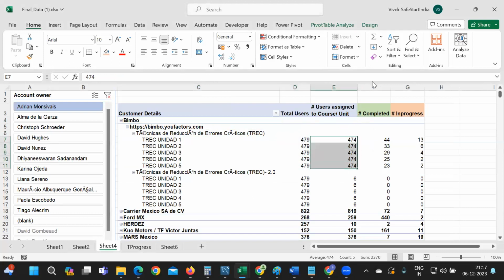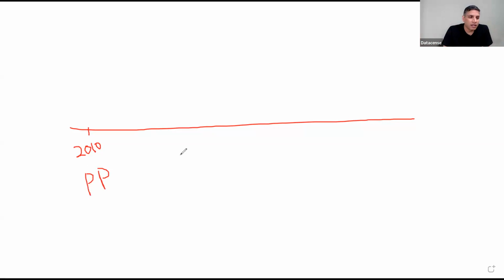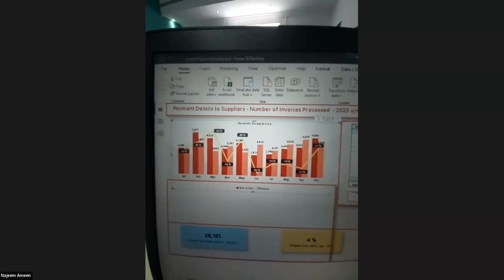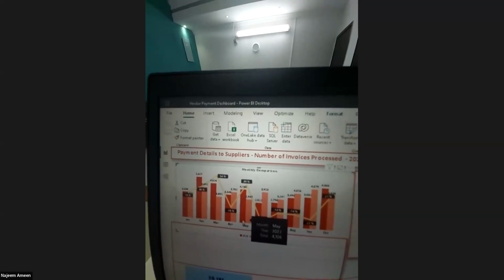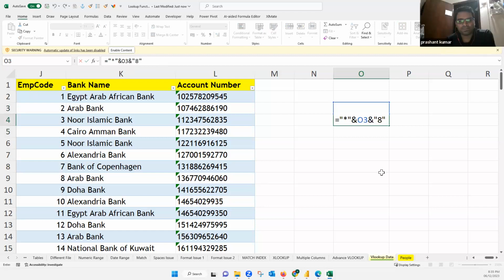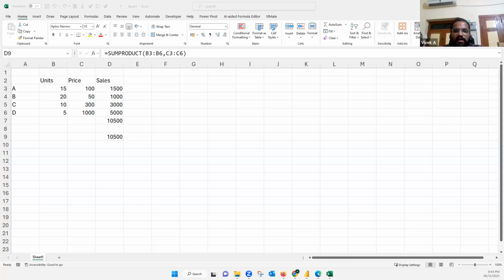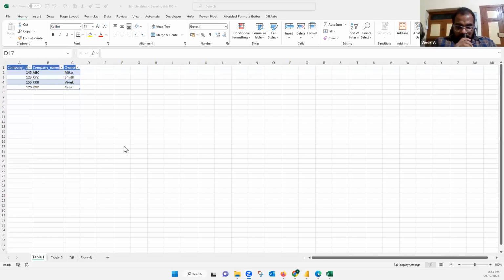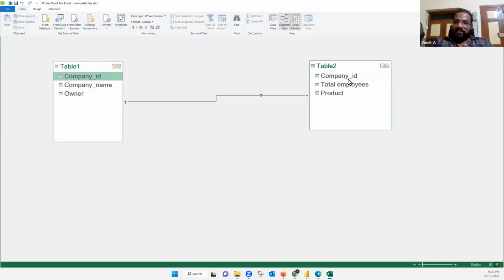2023 12 06 Live Doubt Session